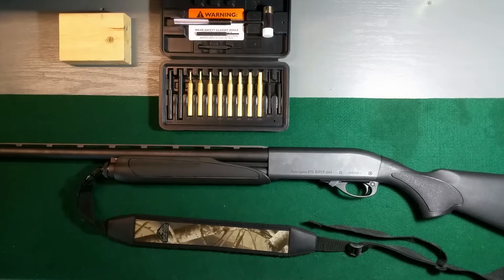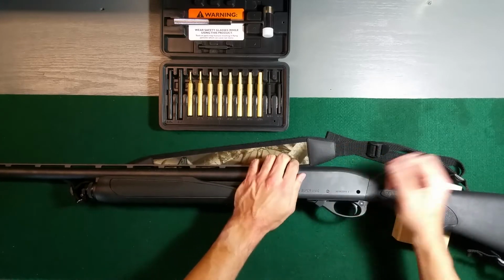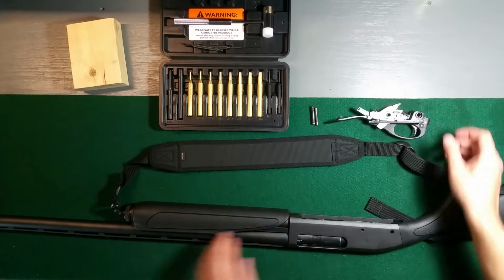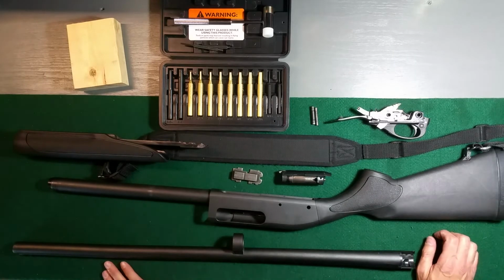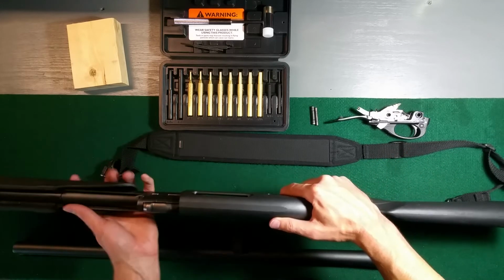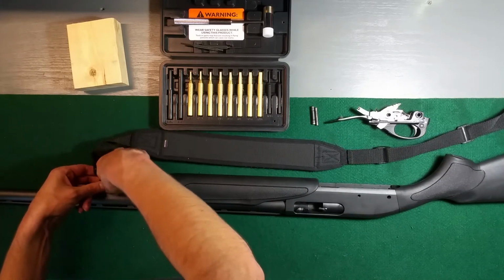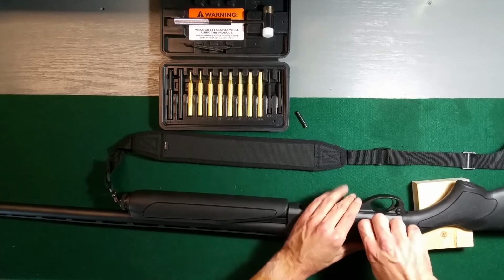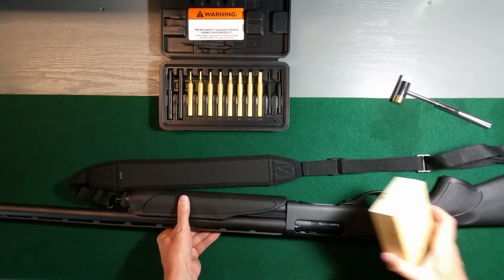How To: Breaking Down a Remington 870 for Cleaning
Quick video on how to break down a Remington 870 for typical cleaning.